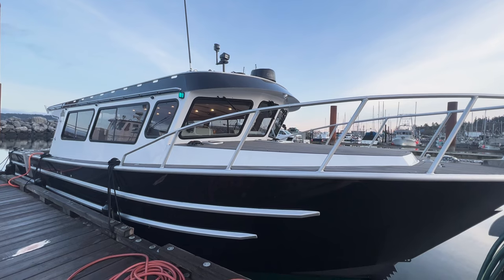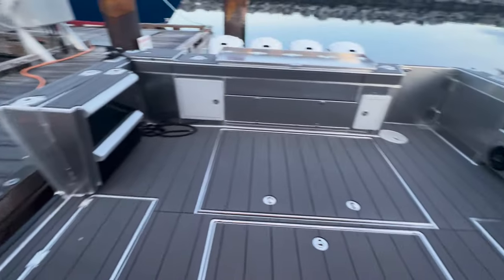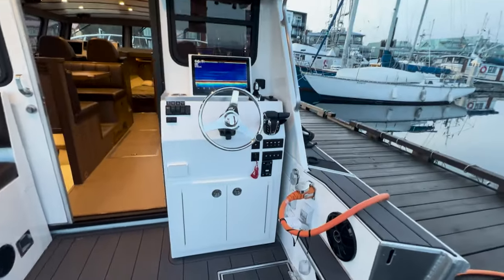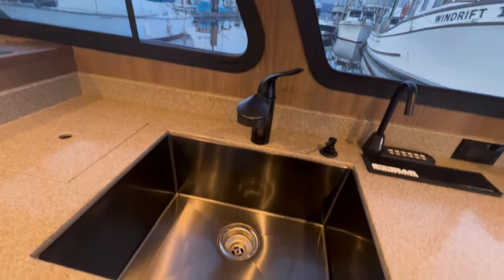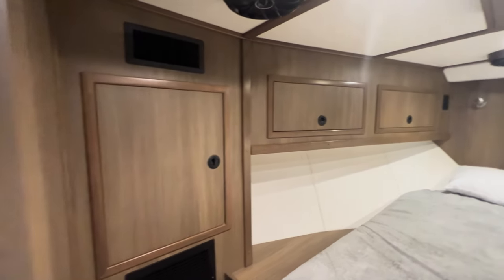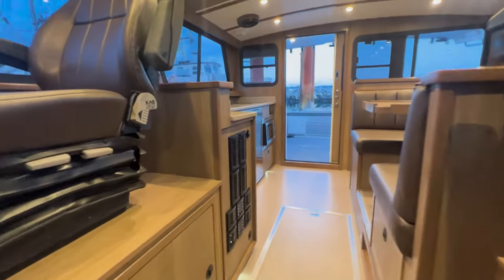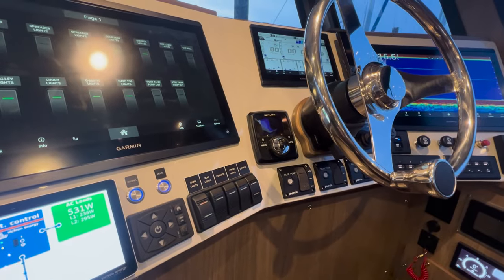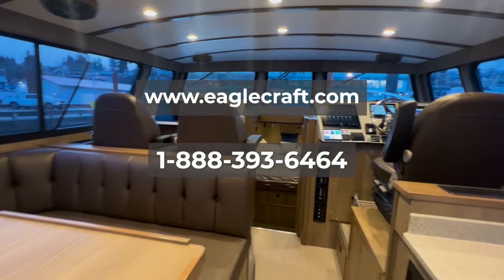New Model Launch: 42 Cruiser Walkthrough with Yamaha Quad 450hp - EagleCraft Custom Boats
Join EagleCraft's Managing Director Torry as he walks us through the all-new 42' Cruiser with Yamaha Quad 450 power.

 Step aboard luxury with our latest masterpiece:

✅ Length: 42'
✅ Beam: 13'
✅ Power: @YamahaOutboards01 Quad 450HP
✅ @SeakeeperInc Gyro Stabilizer
✅  @GarminInt Marine Electronics
✅ Fuel Capacity: 600 gallons
✅ Layout: 2-berth layout, convertible settee, full galley
✅ Separate head and shower
✅ Air Conditioning, 12KW generator, large house battery
✅ Fishing: 3 insulated fish boxes
✅ Diesel furnace heat
✅ Starlink, custom stereo, 2 TVs

00:00 - Intro
00:30 - Graphic Package
00:40 - Aft Deck
00:50 - Yamaha Quad 450 XTO engines
01:30 - Fishing Accessories
01:58 - Seakeeper
02:30 - Transom Fish Box
03:05 - Aft Deck Seating
03:25 - Aft Deck Console
03:30 - Triple Display Garmin System
04:02 - Helm Master EX Joystick Steering
04:20 - Interior
04:40 - U-Shaped Settee with Convertible Berth
04:46 - Galley fully equipped
05:10 - Quarter Berth with Queen Size Bed
06:00 - Air Conditioning and Heating
06:10 - Main Helm Station
06:28 - Master Stateroom with Queen Size Bed
07:03 - Head
07:22 - Stand-up Shower
08:25 - Electrical System
08:40 - Garmin Electronics & Navigation
09:30 - Northern Lights Generator
09:40 - Bow Thruster and Helm Master
10:20 - Interior Storage Compartment
11:30 - Contact EagleCraft